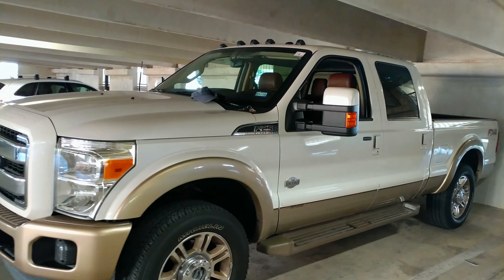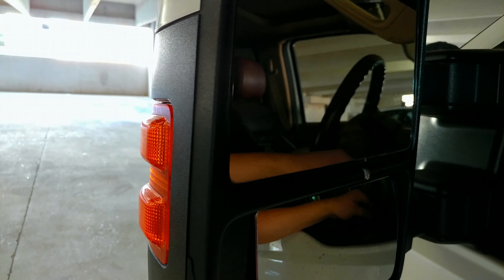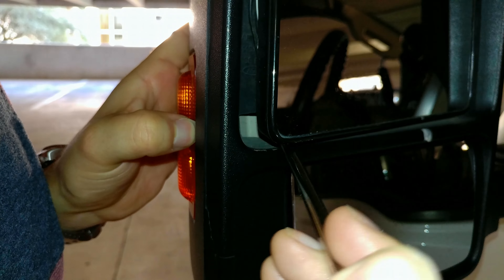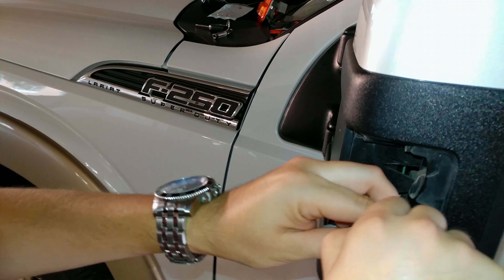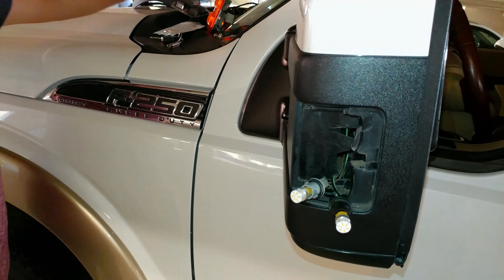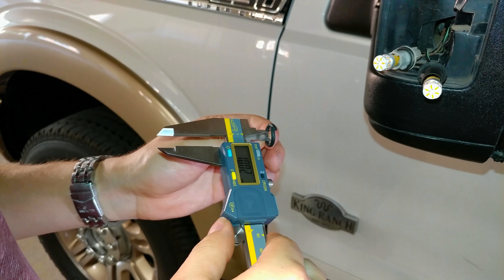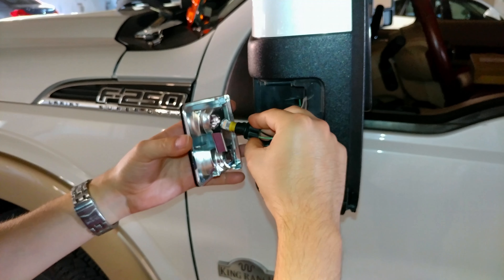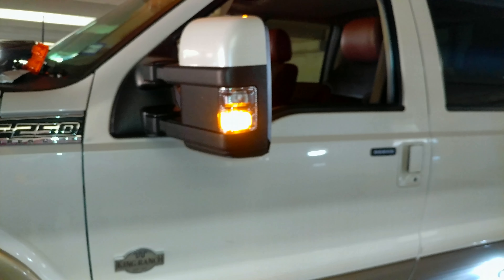2013 F-250 Side Mirror Smoked Lens Caps and LED Bulb Replacements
Replace the side mirror lens caps with smoked lens caps and LED bulbs in a 2013 F-250 Superduty King Ranch.

Smoked Lens caps:

194 Amber LED bulb: